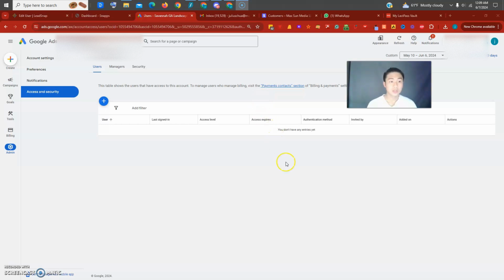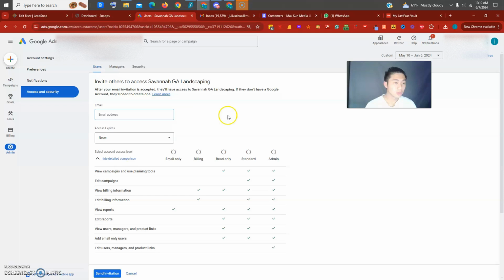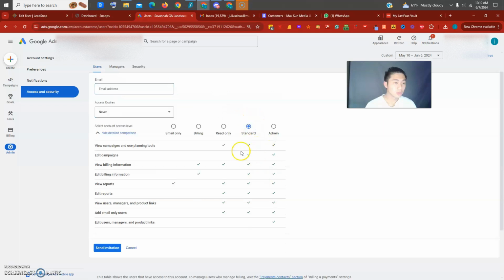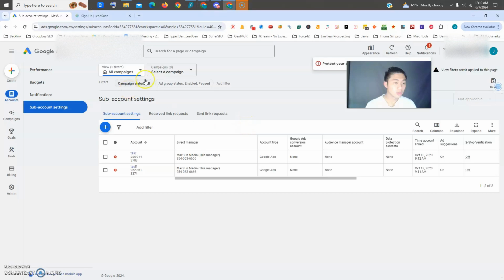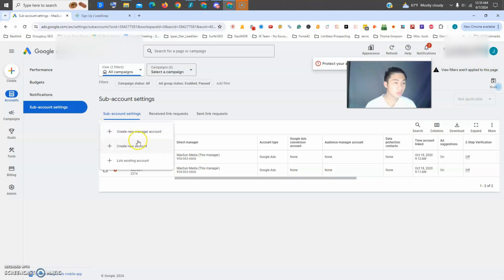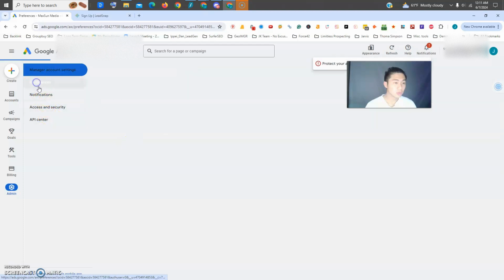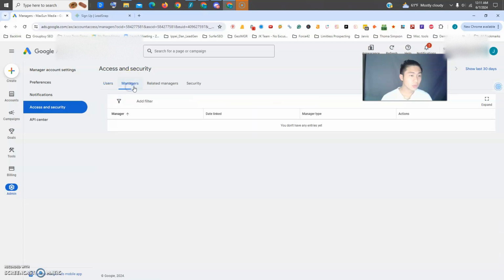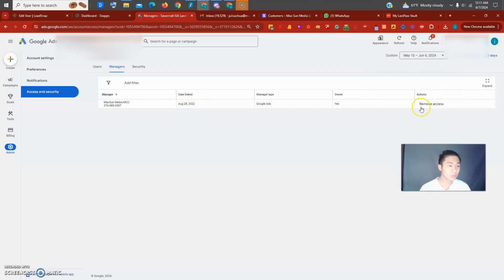Google Ads Manager Sharing